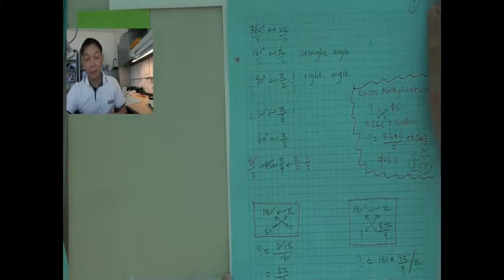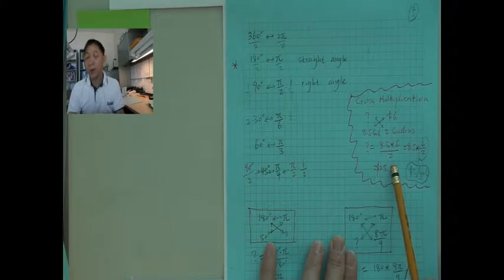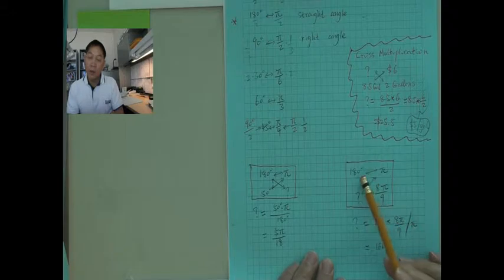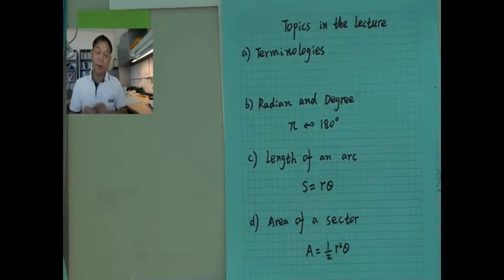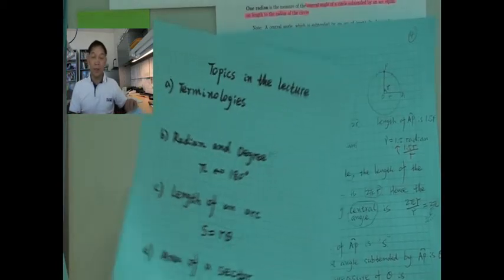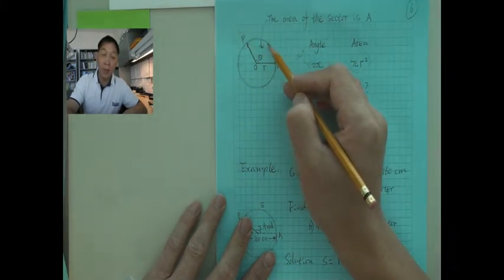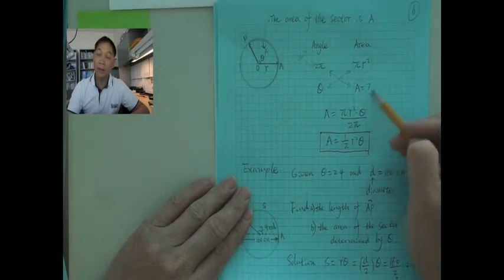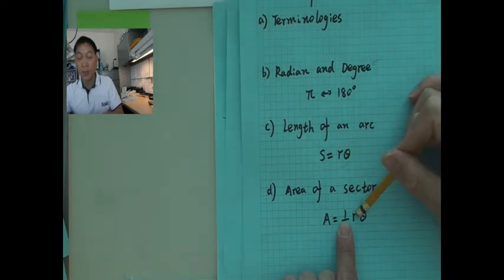Angles splitter 03